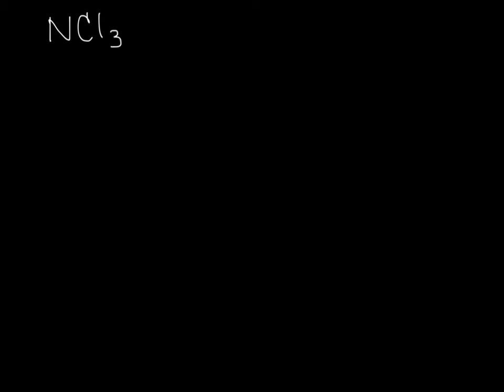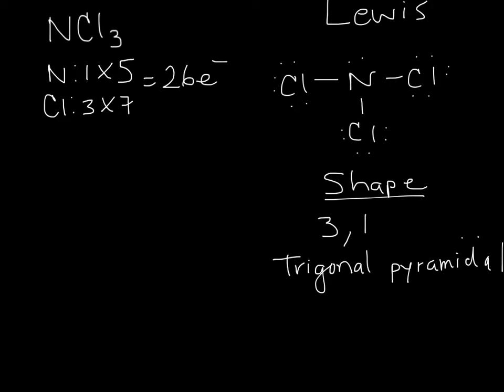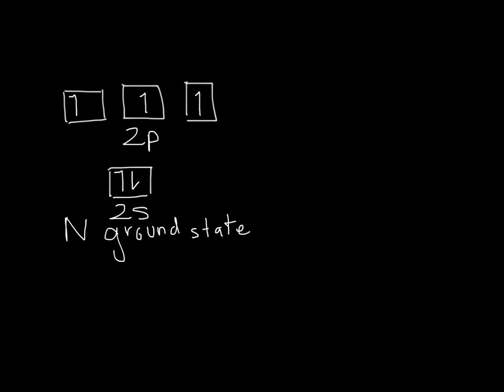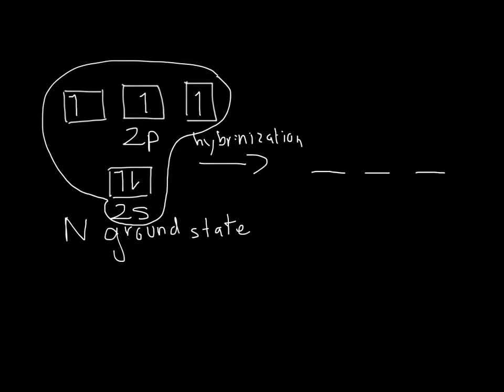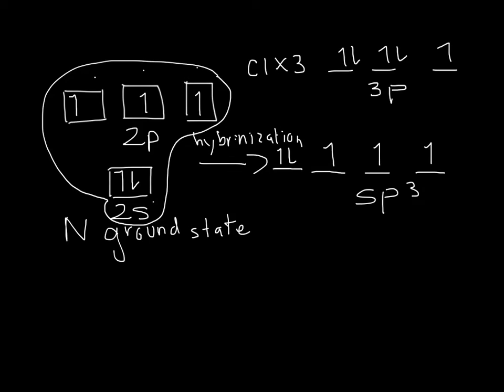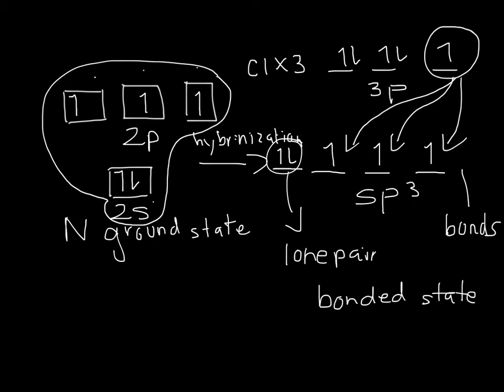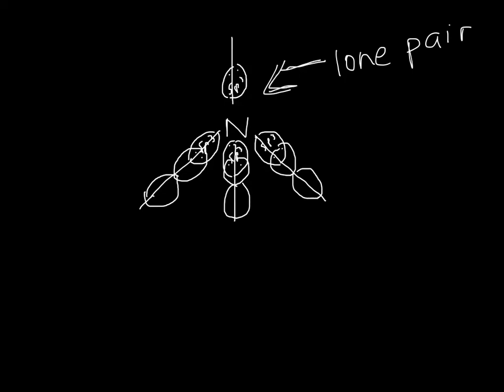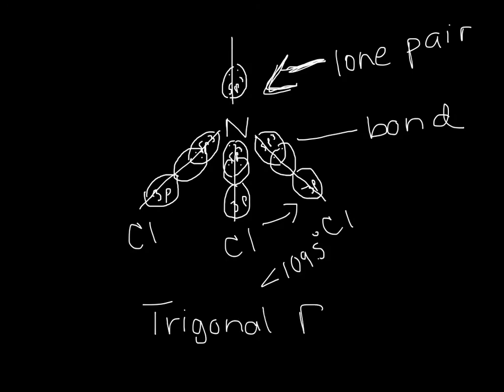finalized valence bond theory